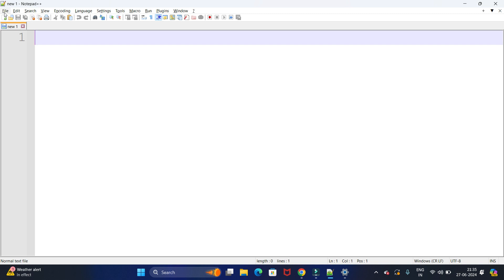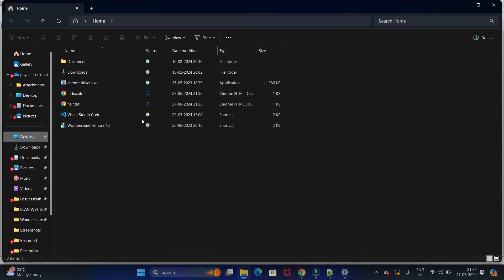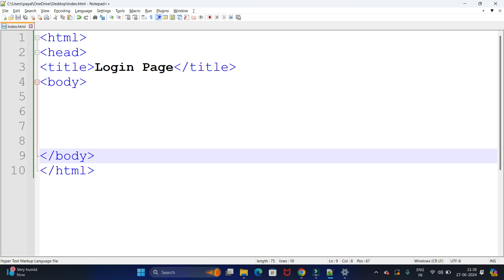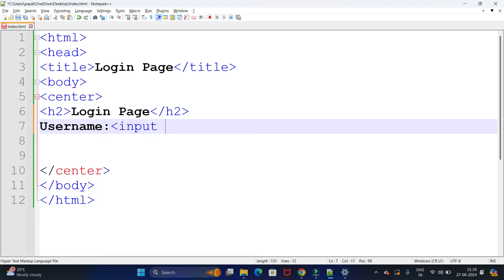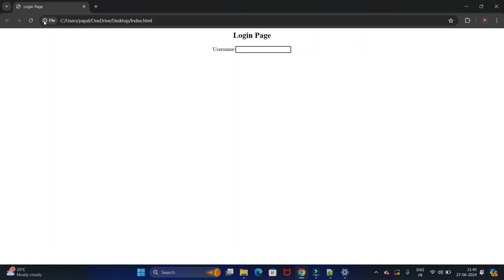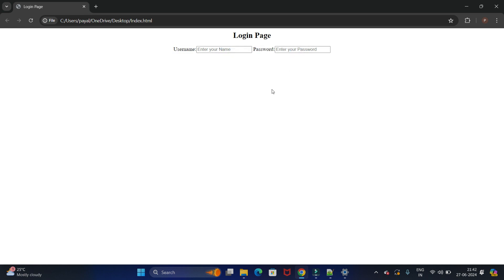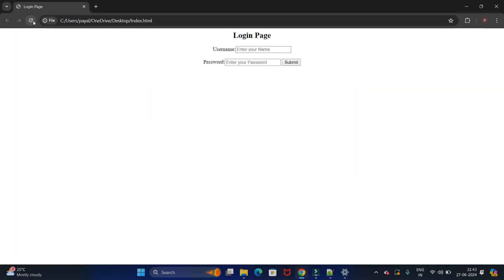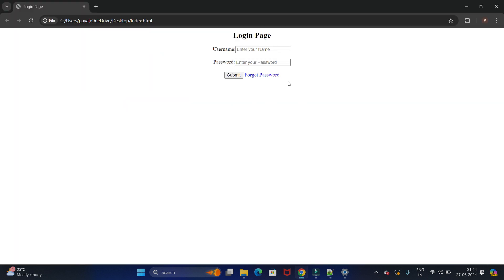"Build a Stunning HTML Login Form in Minutes! | Easy Step-by-Step Tutorial 🌐💻"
In this step-by-step tutorial, we’ll show you **How to Create a Simple Login Form in HTML**. 🖥️ Whether you’re a beginner or looking to brush up your skills, this tutorial covers everything you need to know about crafting a functional and visually appealing login form using basic HTML elements. 📝 Learn how to structure your form, add inputs for usernames and passwords, and enhance user experience. 🚀 Join us and take your coding journey to the next level!
In this step-by-step tutorial, we’ll show you **how to create a simple login form in HTML**! Whether you’re a beginner or just looking to refresh your knowledge, this easy-to-follow guide will walk you through every HTML element you need to know.

👩‍💻 Learn essential techniques as we explore form attributes, input types, and best practices. By the end of this video, you’ll be equipped with the tools to build your own beautiful, user-friendly login forms!